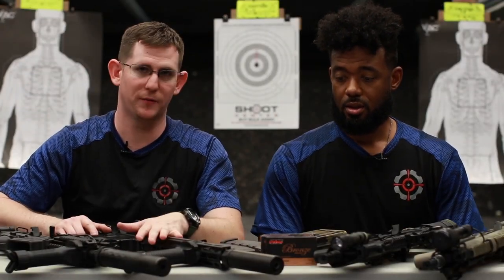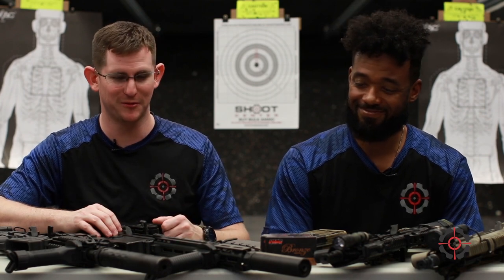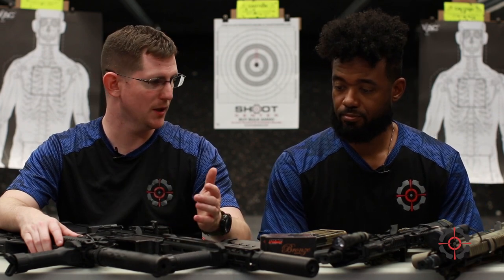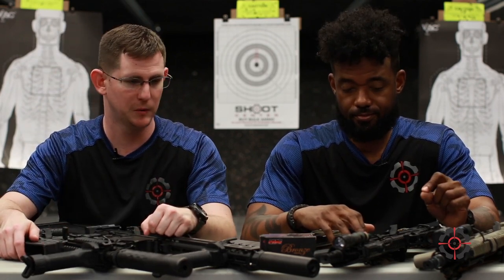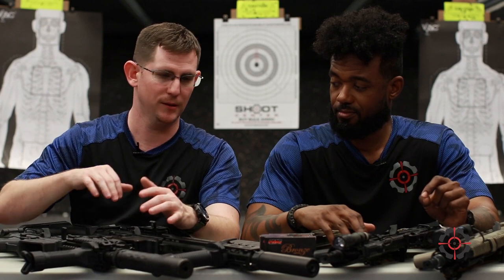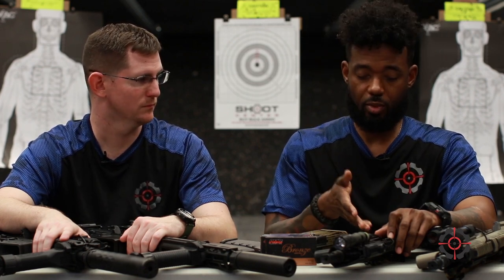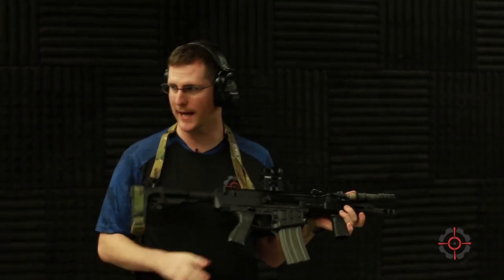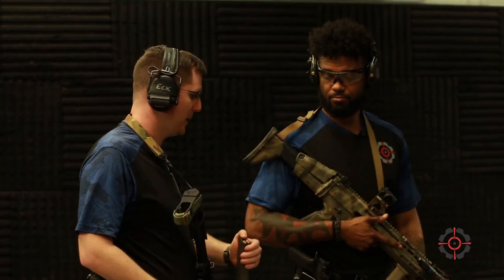CZ Bren, better than the FN SCAR?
In this detailed full review, Troy and Jon talk about one of the best modern assault rifles on the market today, the FN Scar 16s and the CZ Bren 2. They discuss the history, accuracy, features and what they think of it overall.  For more information on training and the latest Shoot Center products check out